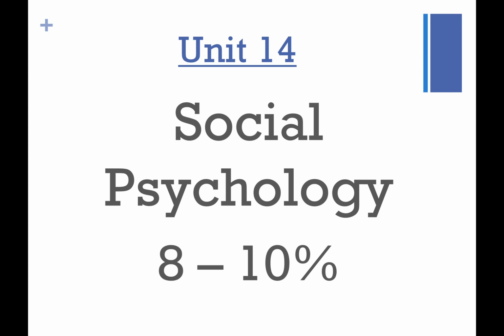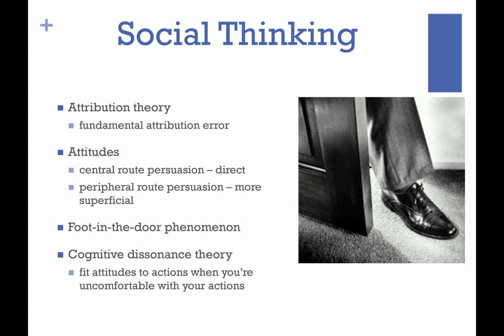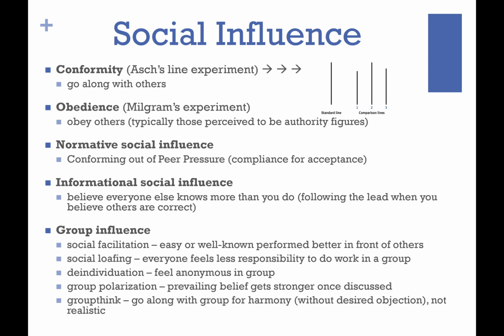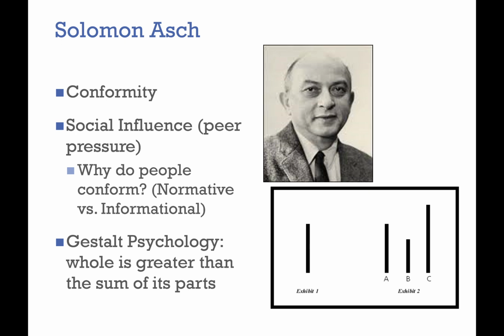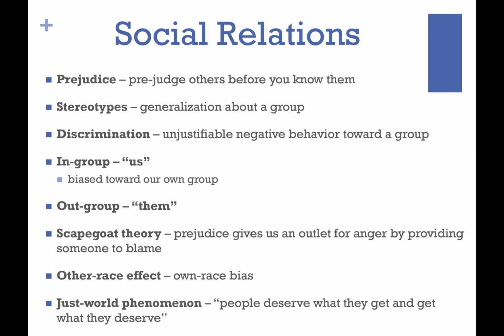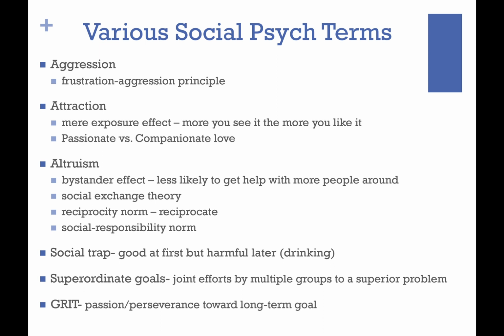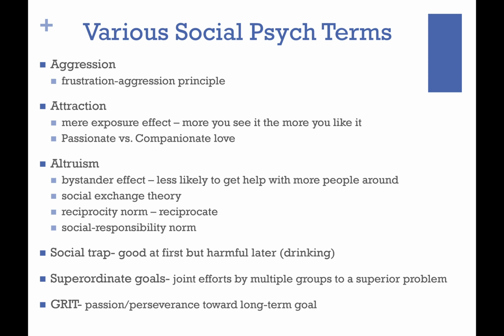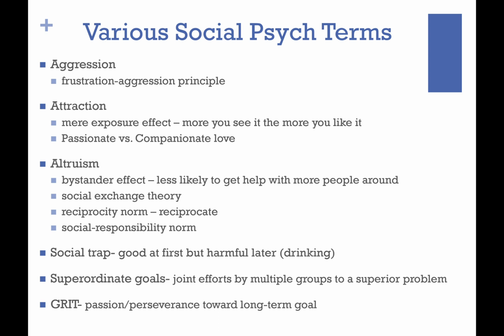Review of Unit 14: Social Psychology